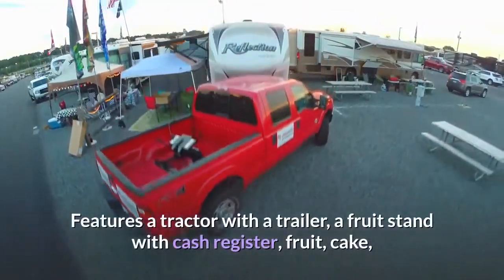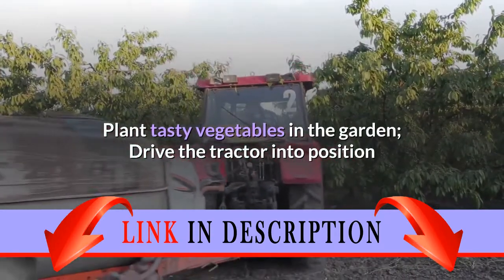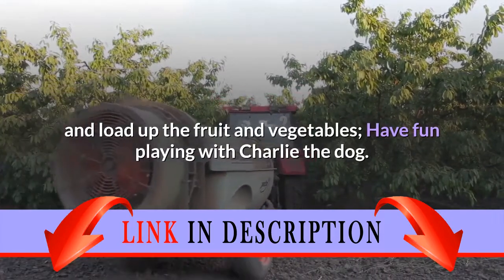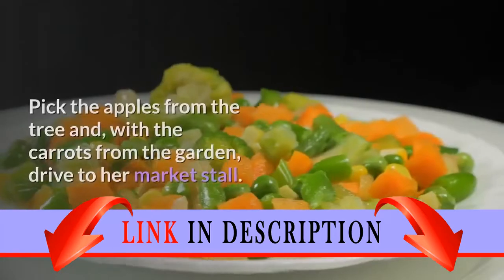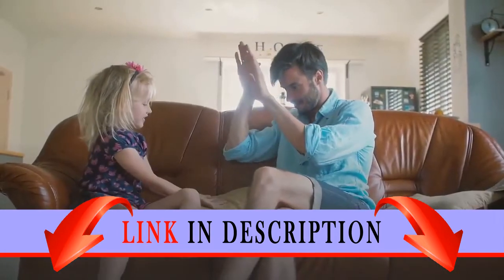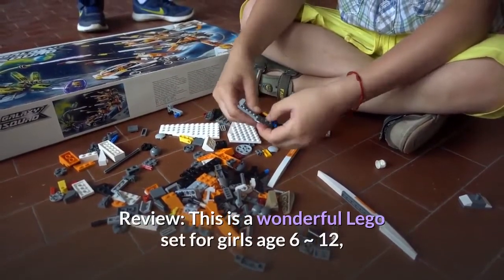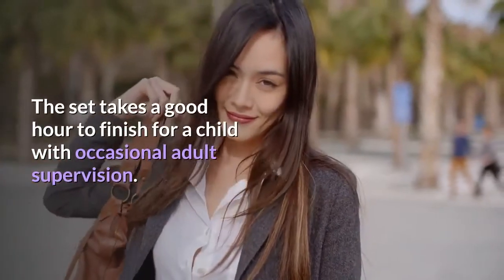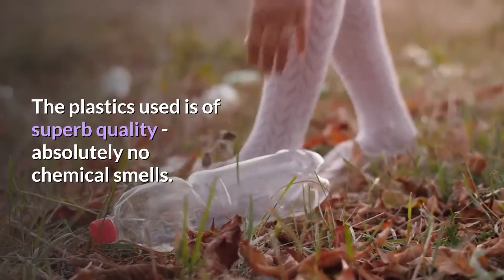LEGO Friends 41026 Sunshine Harvest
Features a tractor with a trailer, a fruit stand with cash register, fruit, cake, a tree with apples, a garden patch with vegetables, a cute dog house.
Plant tasty vegetables in the garden; Drive the tractor into position and load up the fruit and vegetables; Have fun playing with Charlie the dog.
Stand measures over 3'' (9cm) high, 3'' (9cm) wide and 1'' (4cm) deep.
Tractor with trailer measures over 1'' (4cm) high, 4'' (11cm) long and 2'' (6cm) wide.Take in the Sunshine Harvest with Olivia! Pick the apples from the tree and, with the carrots from the garden, drive to her market stall. Use the trailer and hitch it to the tractor. When she gets there, put all the items on display. Remember to pat Charlie, the cute little dog who comes rushing out of the dog house to greet the customers. Includes Olivia mini-doll figure and her dog, Charlie. Review: This is a wonderful Lego set for girls age 6 ~ 12, but I think something like this could be relaxing to play with even as an adult. The pieces are perfectly made, as with most Lego systems - they just fit perfectly. The set takes a good hour to finish for a child with occasional adult supervision. Once finished, you have a set of garden toys that can spark your child's imagination. The plastics used is of superb quality - absolutely no chemical smells.